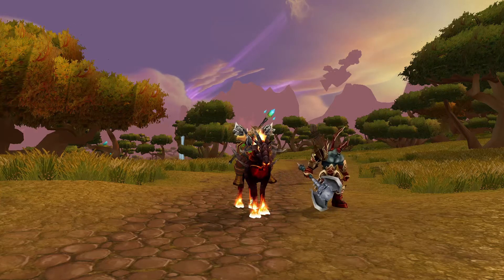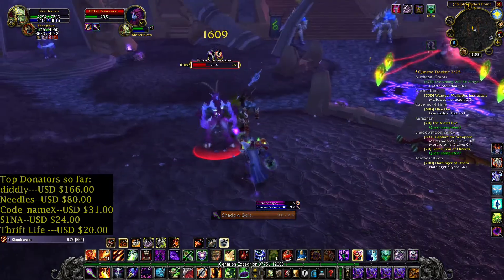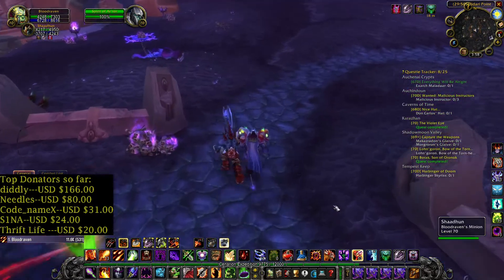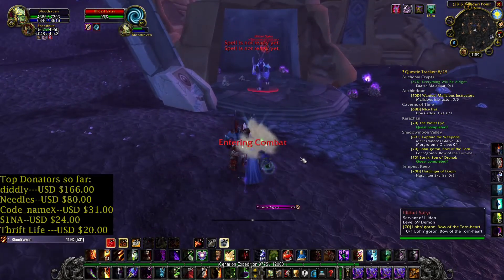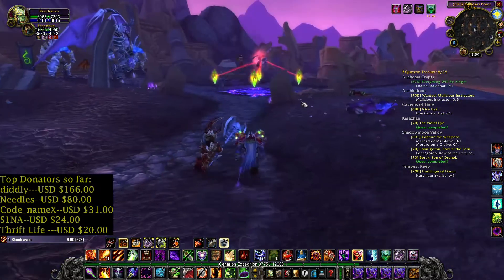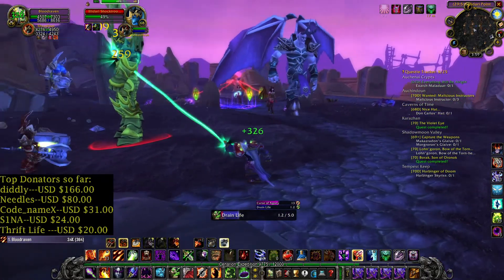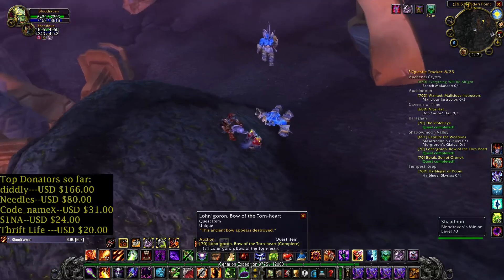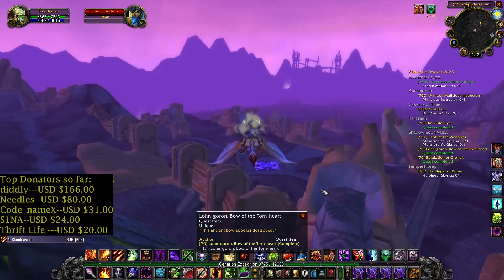Lohn'goron, Bow of the Torn-heart--WoW TBC Classic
My streaming schedule:
Sunday-8PM Burning Crusade Classic -You Tube
Paris time zone.
My You Tube members:
diddly
code_name_X
MadManBobbo
GamingFreak
Nixon-LIVE
Rock Universe
My characters so far: Orc Warlock 70. Forsaken Mage 63.Orc Rogue 62.Orc Warrior 60. Tauren Druid 60. Orc Hunter 60.Tauren Shaman60.
Top Donators so far:
diddly---USD $163.00
Needles--USD $80.00
Code_nameX--USD $31.00
S1NA--USD $24.00
Thrift Life ---USD $20.00
My PC configuration:
Mother board:MSI H110M PRO-D
Processor:I5-6500,
Graphic card:XFX Radeon 590 8GB
Ram memory:Kingston Fury 12GB.2133mhz
Main monitor: Asus VG248QZ 24..